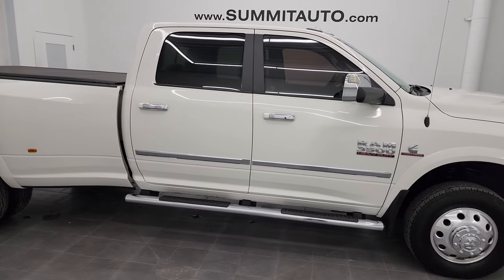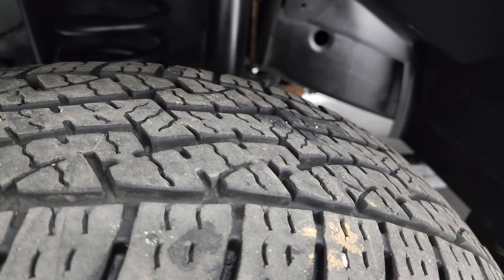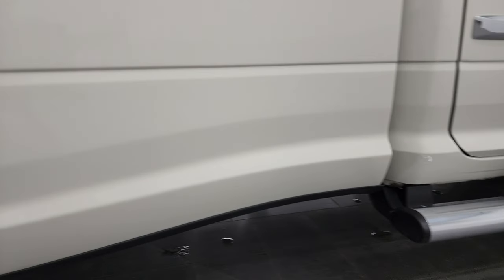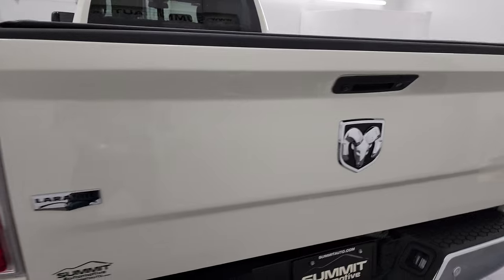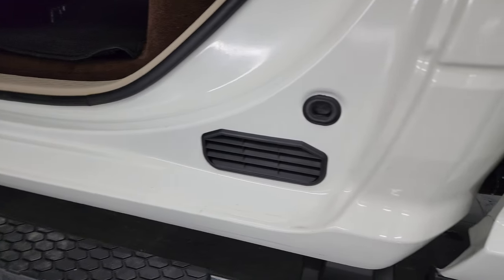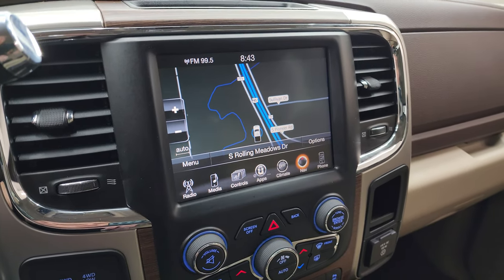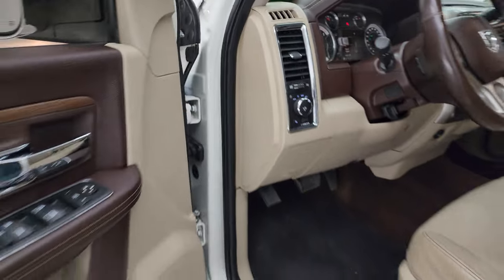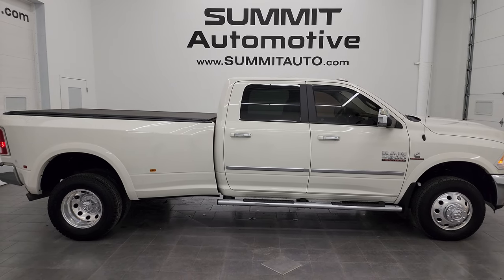2016 RAM 3500 LARAMIE H.O. CUMMINS DIESEL PEARL WHITE 4K WALKAROUND 24T14A SOLD!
This 2016 RAM 3500 LARAMIE CREW LONG DUALLIE H.O. CUMMINS DIESEL AISIN IN PEARL WHITE FOR SALE IN FOND DU LAC OSHKOSH WISCONSIN 54935 is the vehicle we did walk around review of today.

Thank you for checking out this video of this 2016 RAM 3500 LARAMIE CREW LONG DUALLIE H.O. CUMMINS DIESEL AISIN IN PEARL WHITE FOR SALE IN FOND DU LAC OSHKOSH WISCONSIN 54935

STOCK: 24T14A
PRICE: $48,992
MILES: 60,043
MAKE: RAM
MODEL: 3500
VIN: 3C63RRJL1GG306444
LOCATION: FOND DU LAC OSHKOSH WISCONSIN, 54937 TRUCKS ON 41

CLEAN TITLE HISTORY! 6.7 Liter I6 Cummins High Output Turbo Diesel, 385 Horsepower, 850 Torque, Full Four Door Crew Cab, Long Box 8 Foot Longbox, Dual Rear Wheel Dually DRW, Laramie Package, 6 Speed AISIN Automatic Heavy Duty Transmission, Turn Dial 4x4 Four Wheel Drive 4WD, Factory GPS Navigation System, Reverse Backup Camera Rearview Camera, Cargo Camera Rear View Box Camera, Non Smoker, Dual Power Air Conditioned Ventilated and Heated Seats, Tan Leather Seats, Bucket Seats, Memory Driver's Seat, 2nd Row Heated Seats, Truxedo Soft Rollup Tonneau Cover, Full Towing Package with Receiver Trailer Hitch, Wiring and Transmission Cooler Tow Package, 5th Wheel And Gooseneck Hitch Prep Package Fifth Wheel Goose Neck, Factory Brake Controller, Factory Exhaust Brake, Fold Up Tow Mirrors, Heat Power Mirrors, Power Fold in Power Mirrors with Built-in Directional Signals, Electronic Stability Control Traction Control ESC, Nexen Roadian HTX LT235/80 R17 Tires, Polished Aluminum Rims Premium Wheels, Four Wheel Disc Brakes, 3.73 Gears with Anti-Spin Differential, Factory Chromed Stepbars, Spray-in Bedliner, Bedrail Covers, Fog Lights, LED Bed Lighting, LED Running Lights, Projector Lamp Headlights, Sonar with Front and Rear Bumper Sensors, Locking Tailgate, Chrome Trimmed Grill, Chrome Trimmed Mirrors, Fender Flares, AM / FM Radio Tuner, Sirius/XM Satellite Radio Capabilities Sirius / XM, Uconnect 8.4AN System 8.4 Inch Touchscreen with AM/FM/BT/ACCESS/NAV, Alpine Premium Audio Sound System, 911 Assist System, U Connect Hands Free Bluetooth Hands-Free Phone System Blue Tooth, Auxiliary MP3 Jack Portable Audio Connection, Factory Subwoofer, SD Card Slot, USB Jack Portable Audio Connection, Enter-N-Go System Keyless Entry System, Keyless Entry with Factory Remote Start, Push Button Start, Power Sliding Rear Window Rear Window Defroster, Adjustable Height Seatbelts, Driver and Passenger Front Air Bags, L.A.T.C.H. Child Safety System, Side Curtain Air Bags SRS Safety Restraint System, Heated Steering Wheel Multi-Function Steering Wheel Controls, Homelink System with Three Programmable Buttons for Garage Doors, Lighting Systems & Security Systems, Compass, Outside Temperature Display and Mileage Display, Dual Multi-Zone Climate Control , Factory Floormats, Loadfloor Boot Tray, Storage Compartment Under Rear Seats, Air Conditioning AC, Cruise Control, Power Locks, Power Windows, Tilt Steering Wheel, Automatic Headlights Autolamp, White Pearl, CLEAN AUTOCHECK! Very very clean inside and out! This is one of the sharpest 2016 Ram 3500 Crewcab longbox duallie diesel trucks on our lot! Make your move before this super clean 4wd is gone! 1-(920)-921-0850 . Summit Automotive Chrysler Dodge Jeep Ram in Fond du Lac, Wisconsin also Proudly Serving Oshkosh, Madison, Milwaukee, Sheboygan, Appleton, and Waupun is a family owned and operated dealership since 1959. We take great pride in our new and used car and truck center with vehicles to fit everyone's budget. We have ON THE SPOT FINANCING. BAD CREDIT OR GOOD CREDIT, we work with over 20 lenders to get you APPROVED AT THE MOST COMPETITIVE RATES. We provide AIRPORT TRANSPORTATION and NATIONWIDE DELIVERY OPTIONS. We are conveniently located on HWY 41 at EXIT 98, Hwy 151 at Military Rd. Exit . Just Look For The TRUCKS ON 41. Advertised price does not include, tax, title, registration and service fee